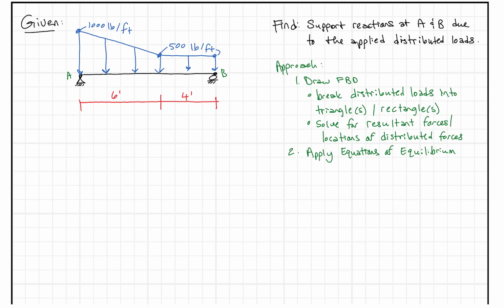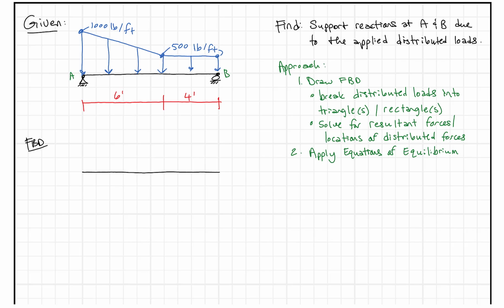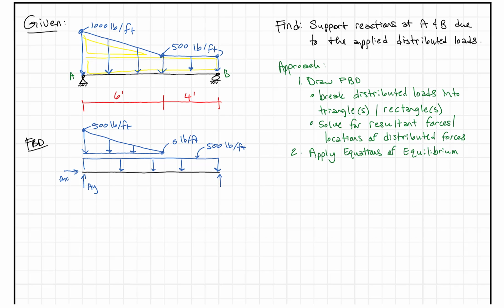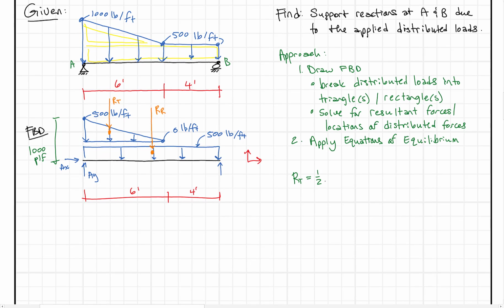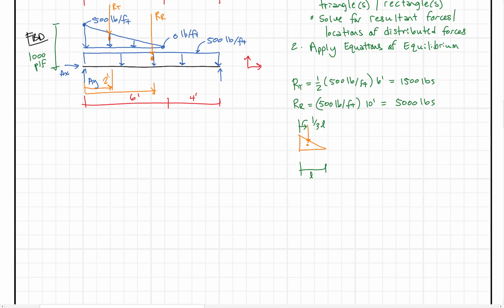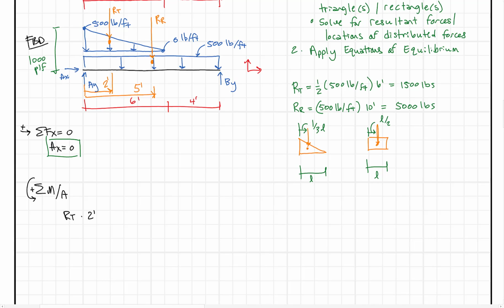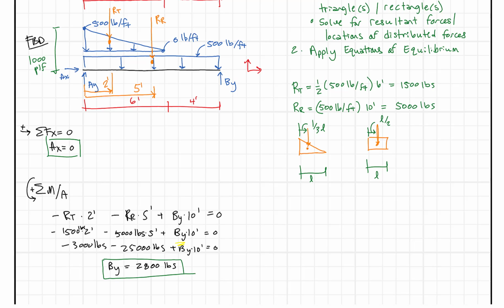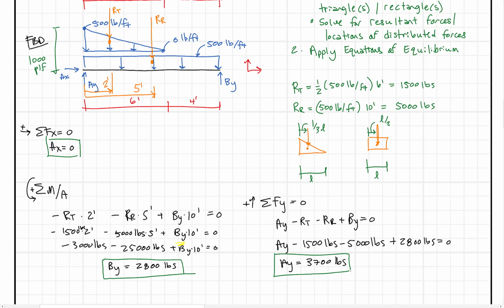Beam Reactions 2 distributed forces - drifted snow